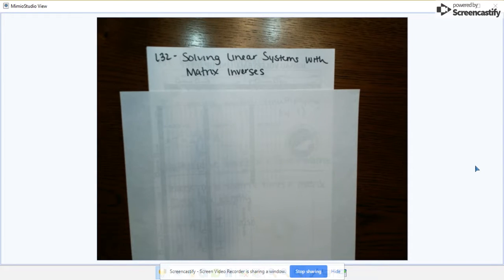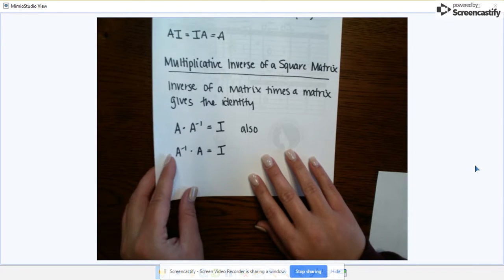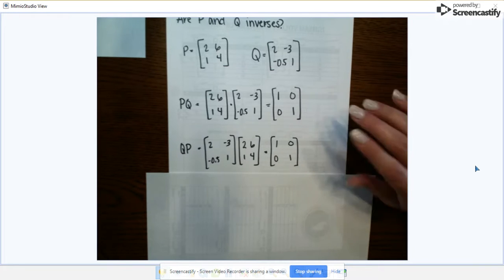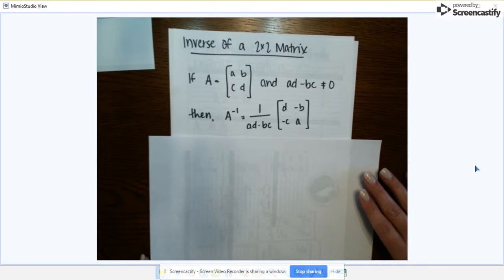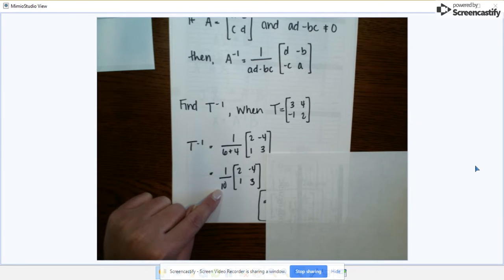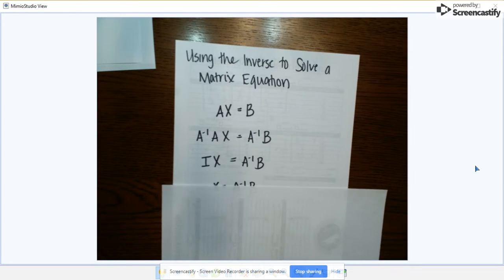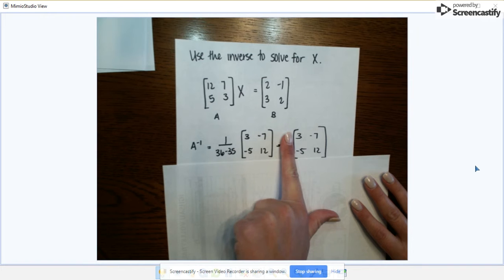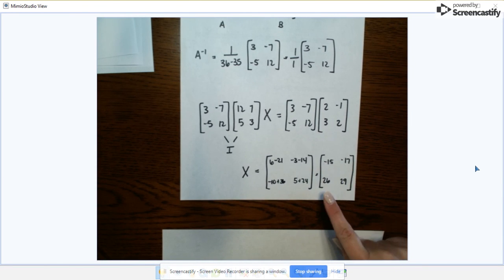L32 - Using Matrix Inverses to Solve Matrix Equations.webm